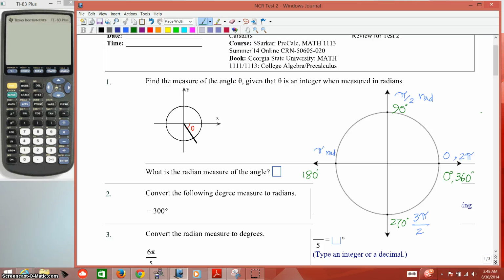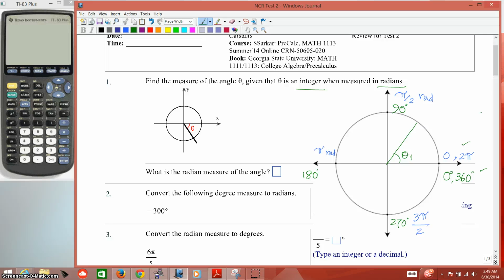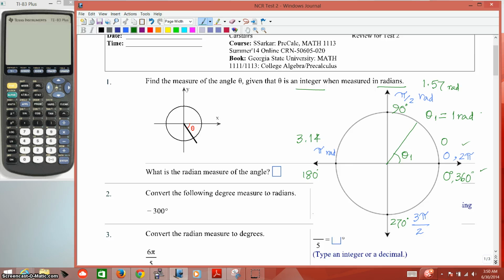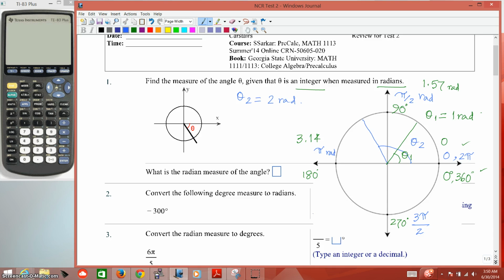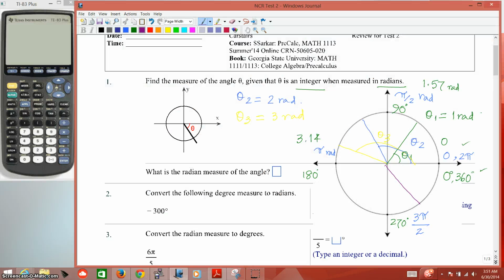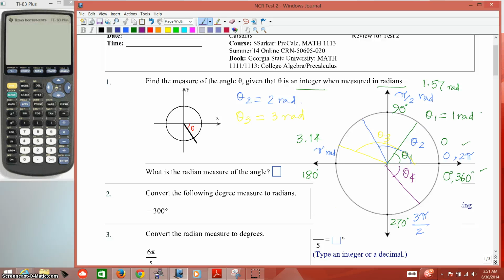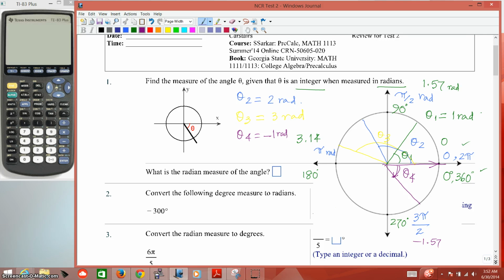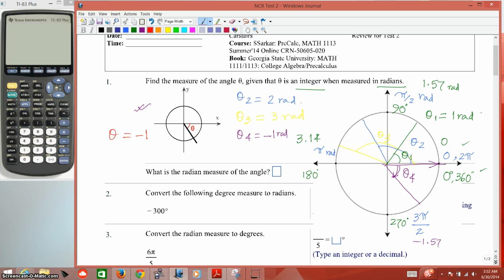NCR Test2 Q1